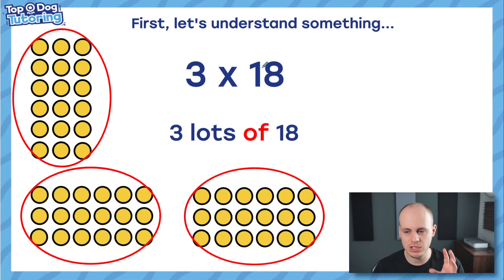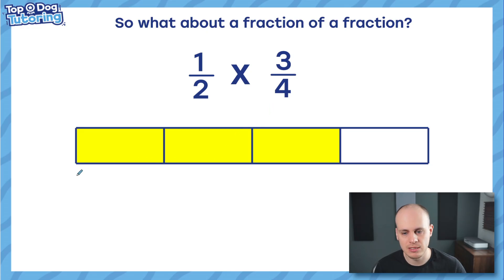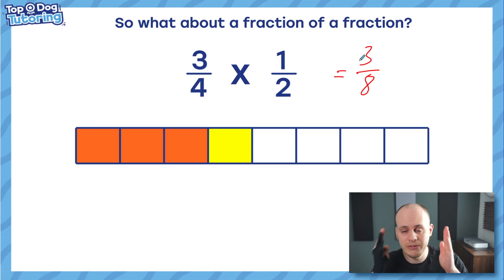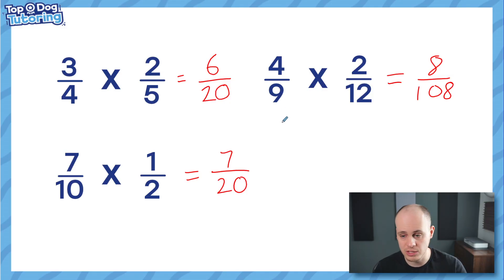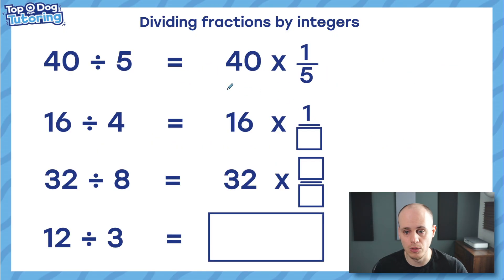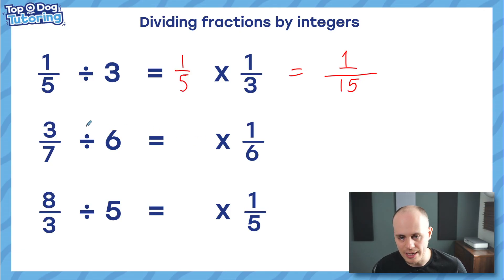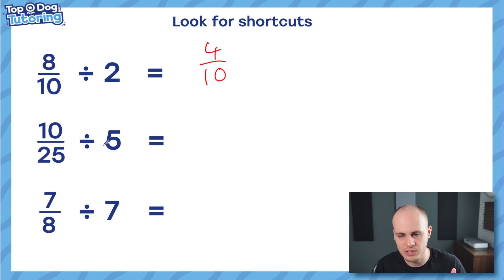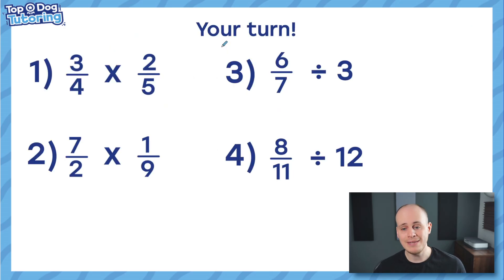2025 SATs Arithmetic Revision: Multiplying And Dividing With Fractions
How did Hayden do?!

Sometimes it's important to go back a step and understand the foundations before tackling new learning.

Understanding the multiplication symbol as 'of' can be really useful when interpreting arithmetic questions.

Let us know if this helped you multiply and divide with fractions!

Like what you see? Why not check out my premium SATs and secondary-ready lessons on my website?